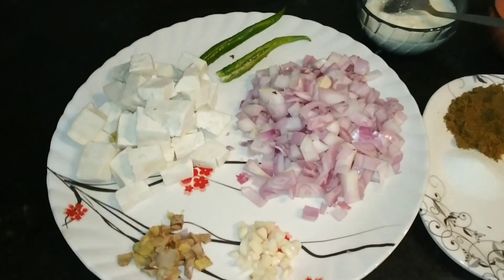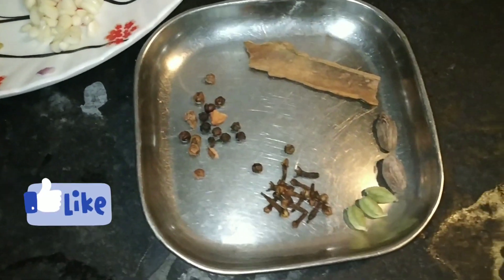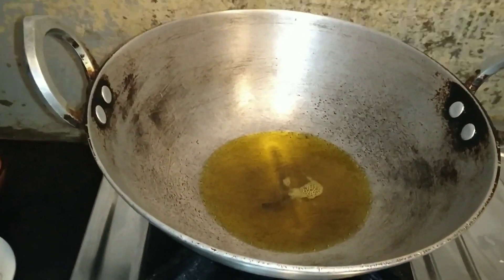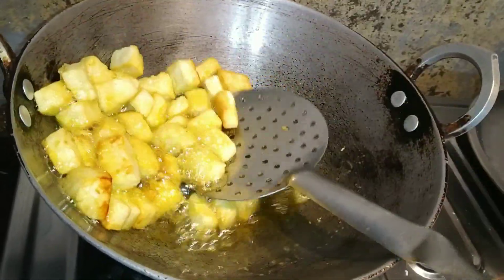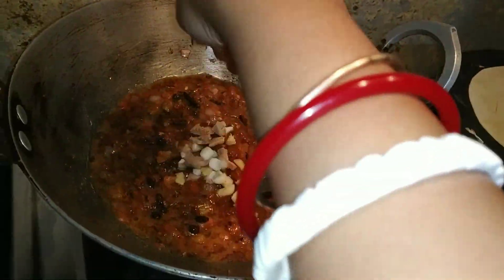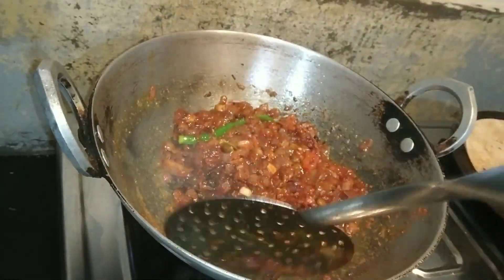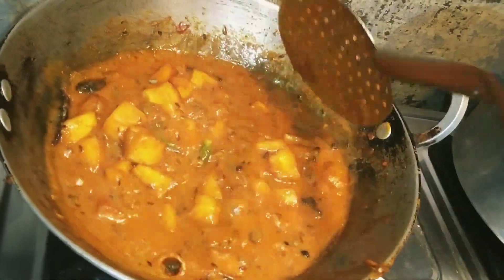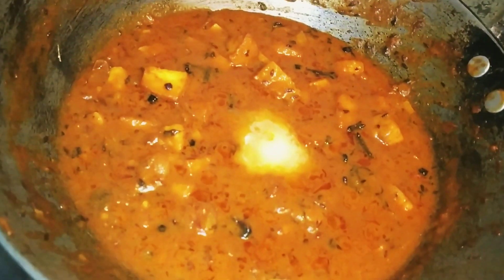Dhaba style Paneer Masala | Lockdown special | delicious Recipe | Easy to cook | Sagorika Sarkar Roy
I had prepared this dish within 15-20 minutes, so its great for when you are in hurry and want to cook something delicious for your family.

I had made this dish for my mom dad and they loved it. It is Dhaba style Paneer masala. I did an experiment with this recipe and it worked really well.

Ingredients used :
Paneer cubes
Onion (Pyaaz),
Ginger (Adrak),
Garlic (Lehsun),
Green chilli (Hari Mirch),
Salt (Namak),
Corriander powder (Dhaniya powder),
Red chilli powder (Lal mirch powder),
Turmeric (Haldi),
Cummin (Jeera),
Curd (Dahi),
Tomatoes (Tamatar),
Sugar (Shakkar)
Besan,
and
Warm water.